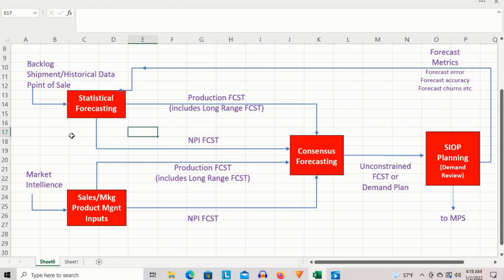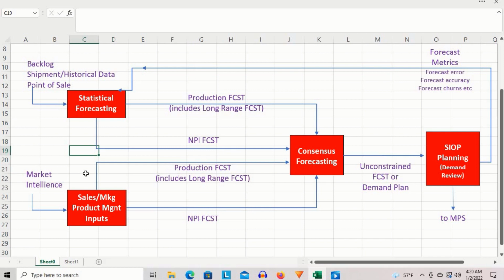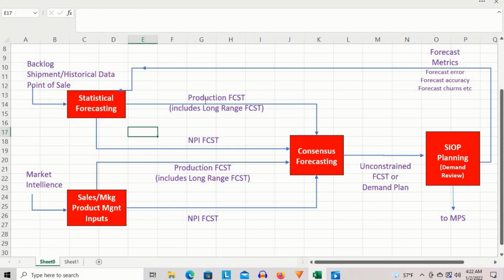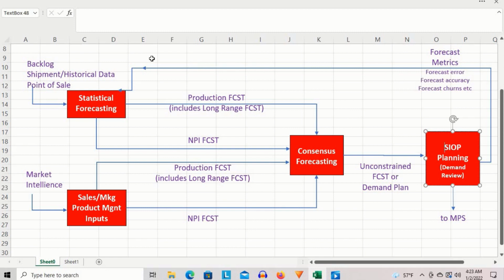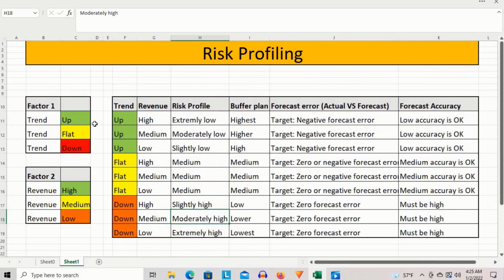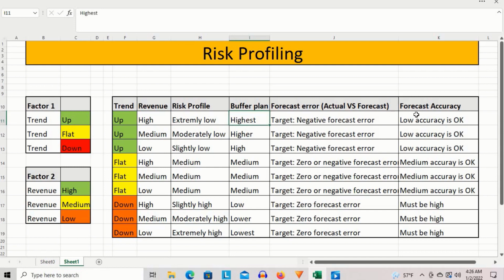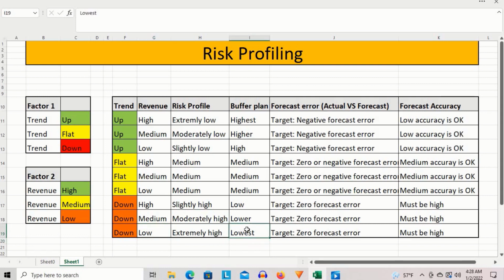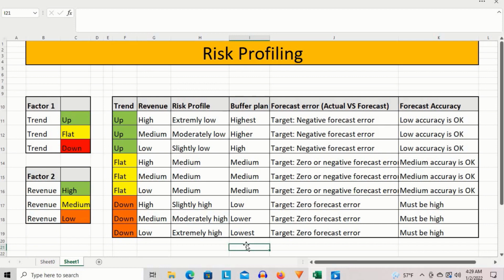Traditional VS Smart Demand Planning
This video talks about how we can improve demand planning and forecasting in supply chain and take it to the next level
This method/idea presented in this video is copyrighted.